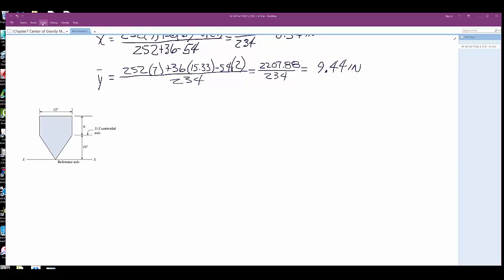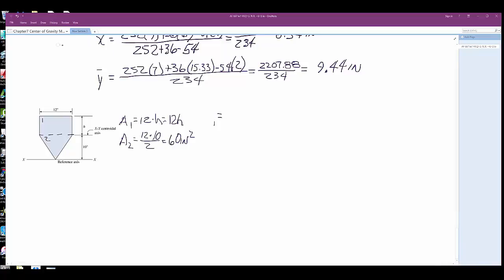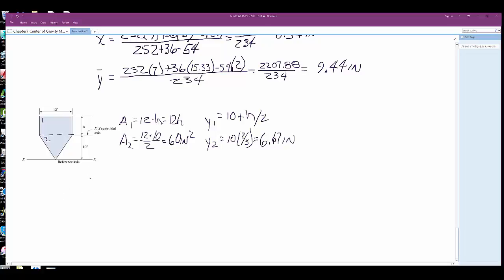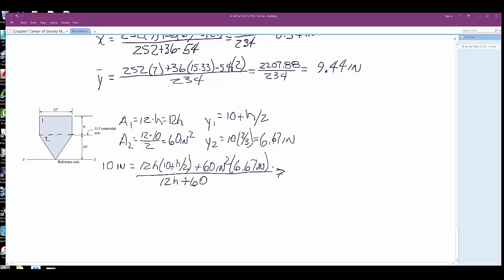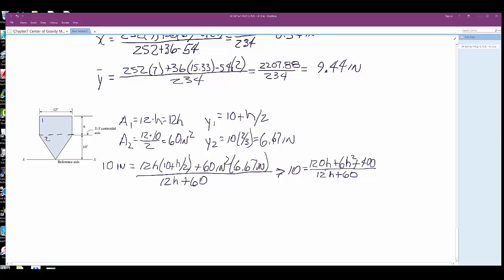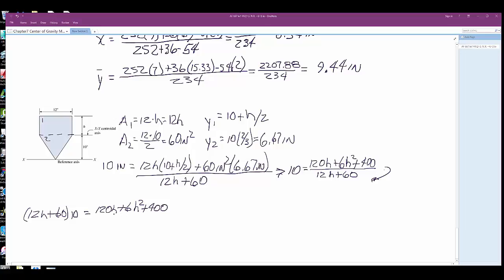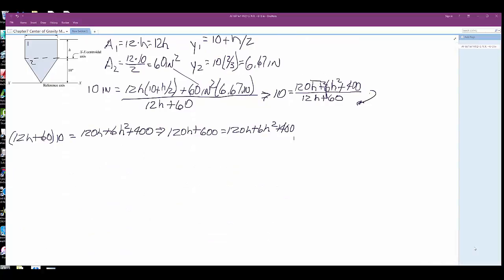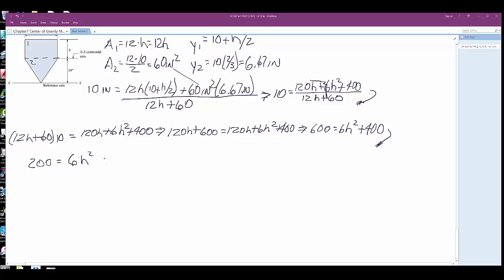Problem 7 26 Solution